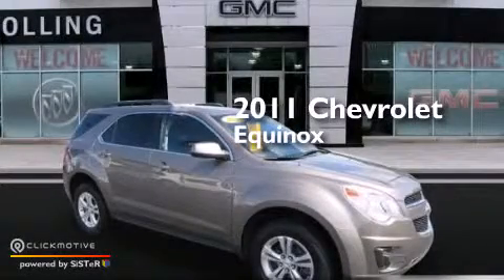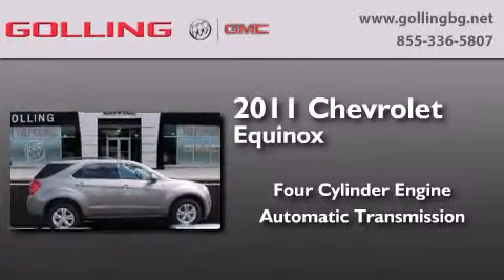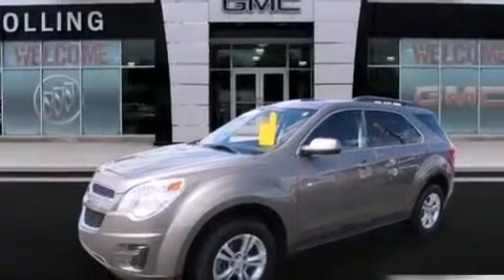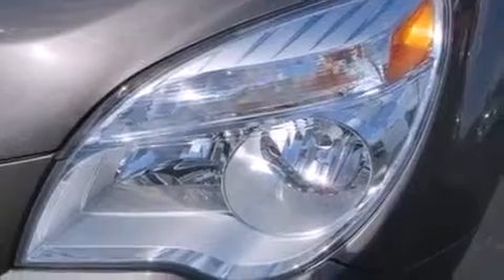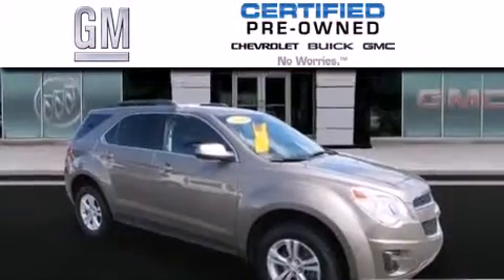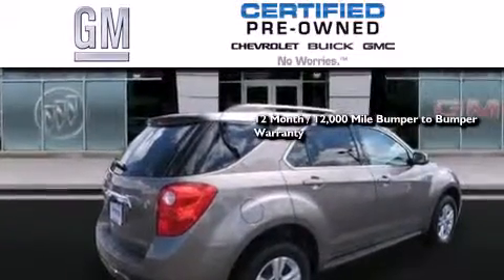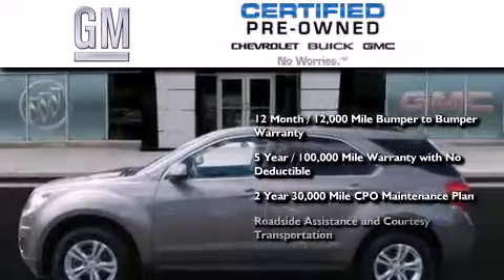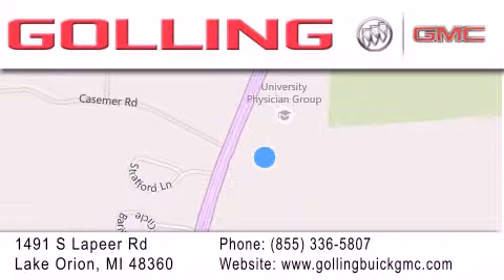Preowned 2011 Chevrolet Equinox Lake Orion MI 48360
We have been honored to serve the Lake Orion MI area , we promise that your experience at our dealership will exceed your expectations ! Year : 2011 Make : Chevrolet Model : Equinox Engine : Gas I4 ECOTEC 2.4/146.5 Trans . : Automatic Exterior : Mocha Steel Metallic Miles : 57,707 Golling Buick GMC 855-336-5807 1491 S Lapeer Rd Lake Orion , MI 48360